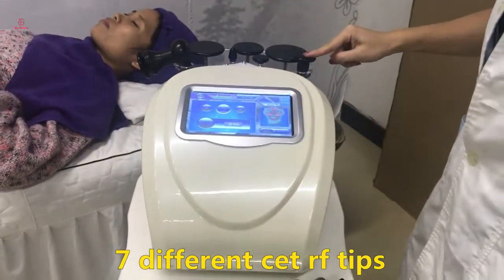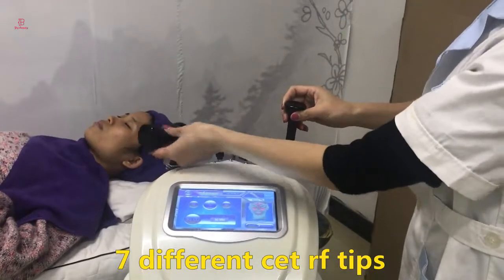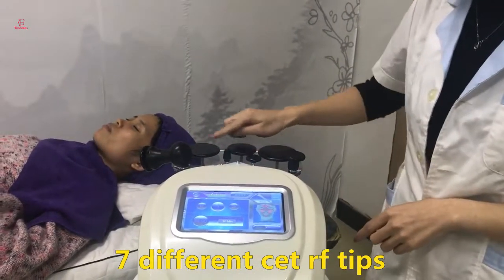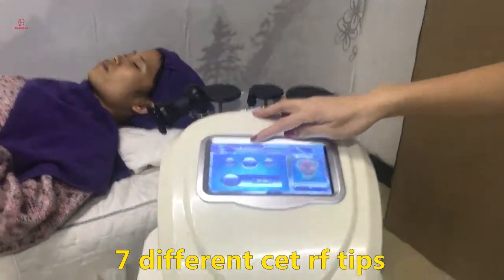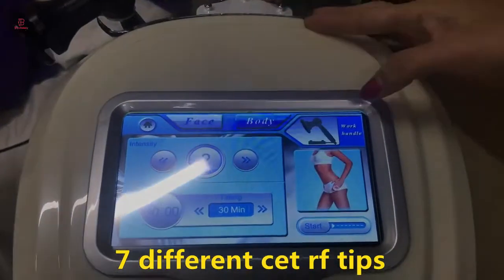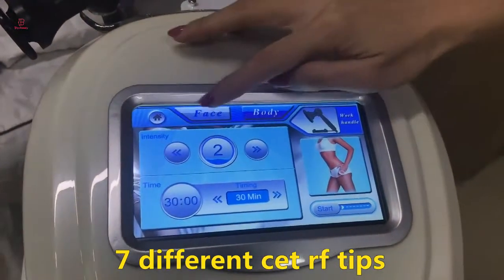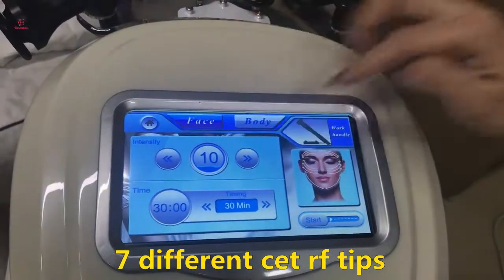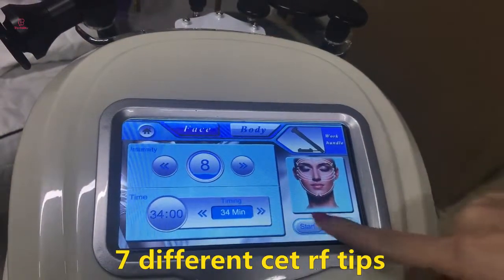TB-RF04 cet rf machine for face lifting and body slimming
More information,please go to